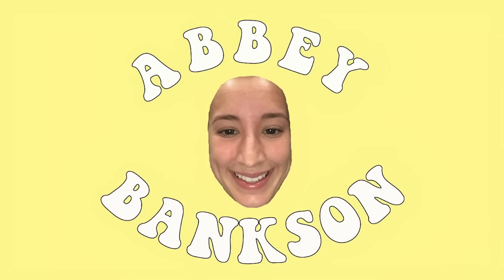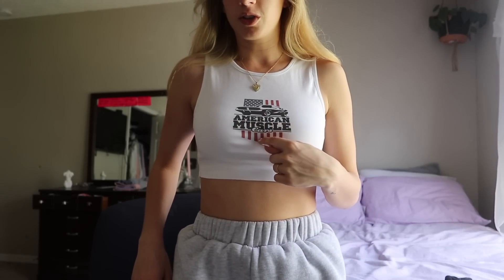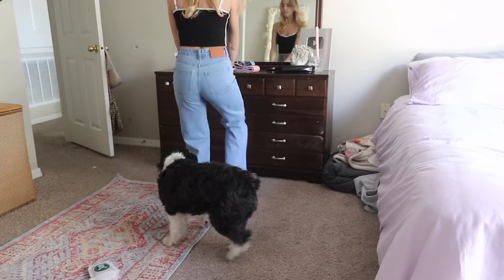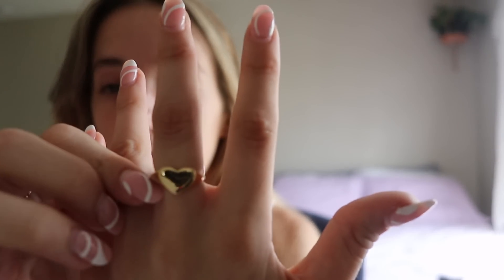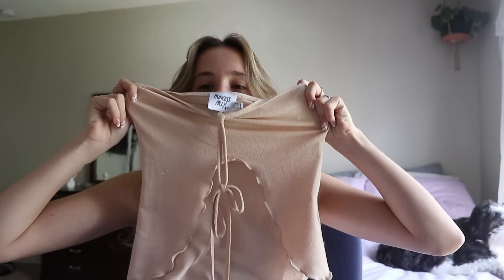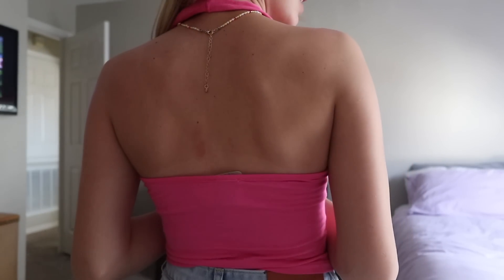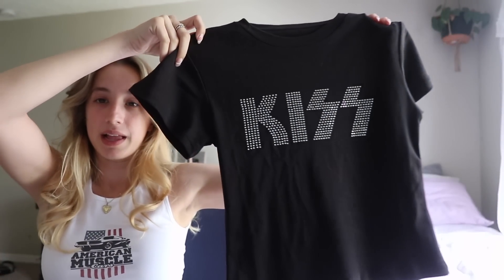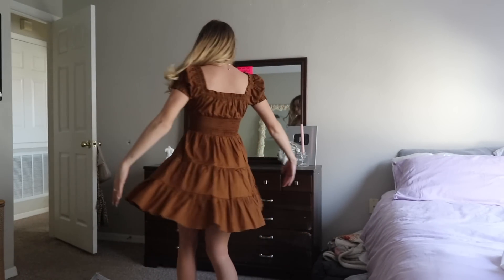summer *TRY ON* clothing haul 2021!!!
Princess Polly offers free express shipping to the US on orders over $50 and offers after pay to all US customers.

follow me it boosts my self esteem

IF UR READING THIS GO TO MY FITNESS INSTAGRAM ACCOUNT AND COMMENT YOUR GOALS FOR THIS MONTH!! ill be replyiiinggggg

I LOVE U GUYS SO MUCH U HAVE NO IDEA!
-Abbey bankson :))))